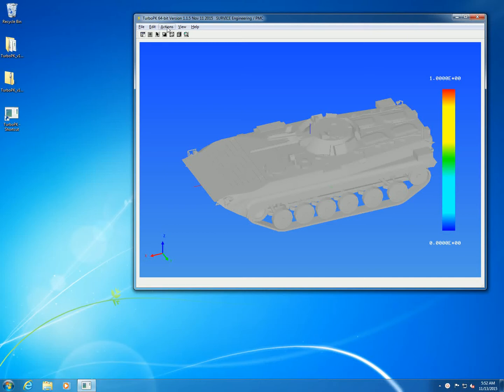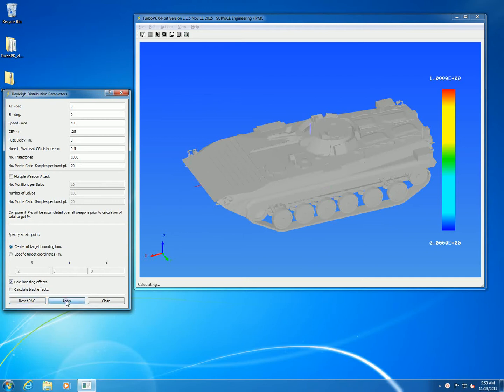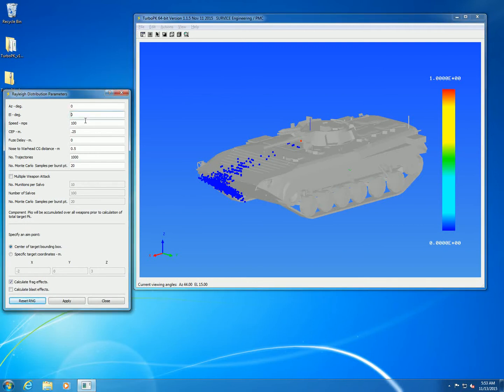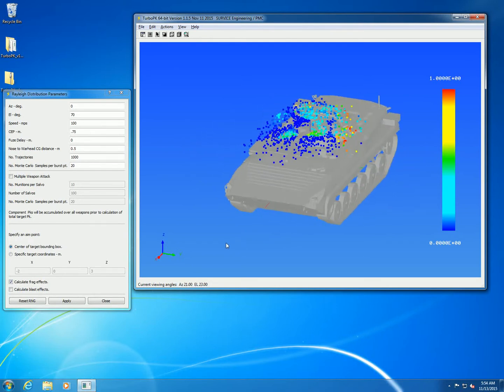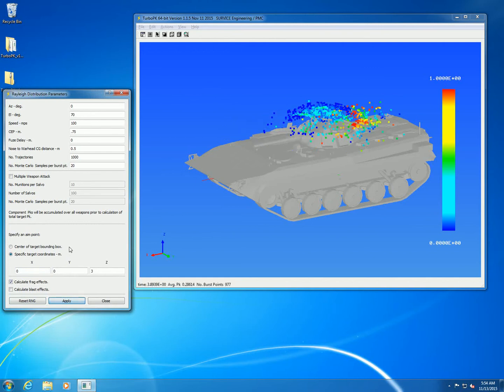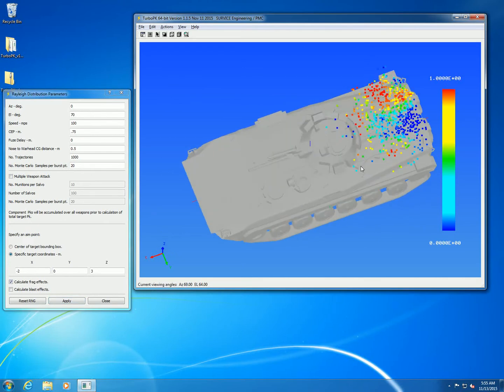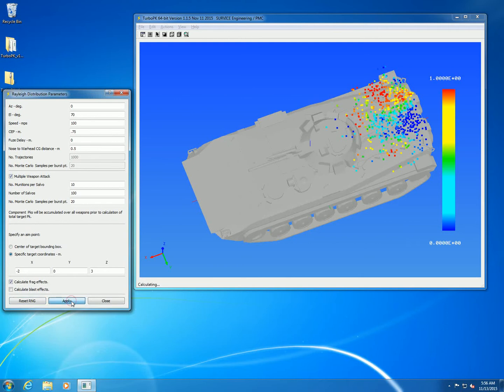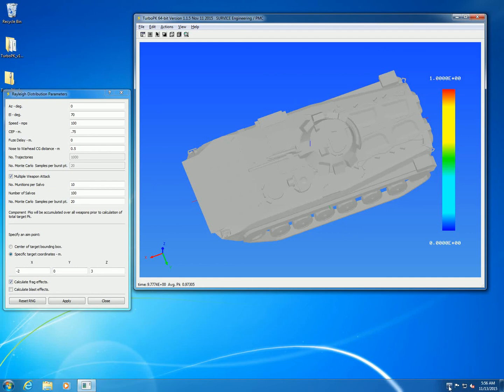Rayleigh Distribution in Weapon Coordinates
TurboPK Rayleigh Distribution in Weapon Coordinates